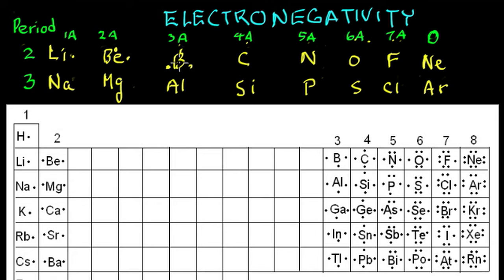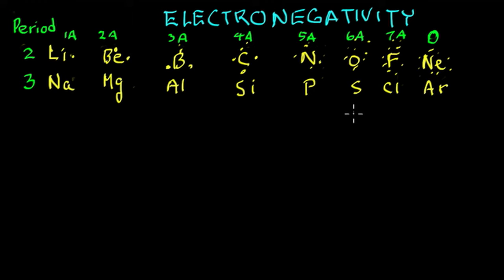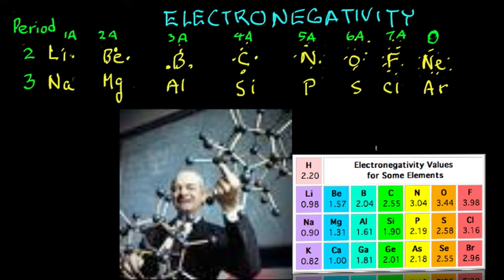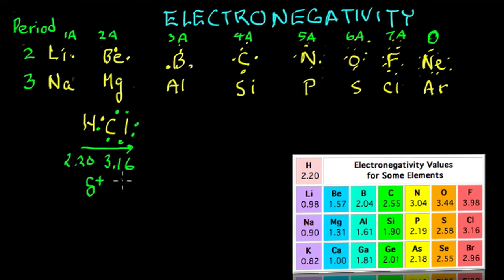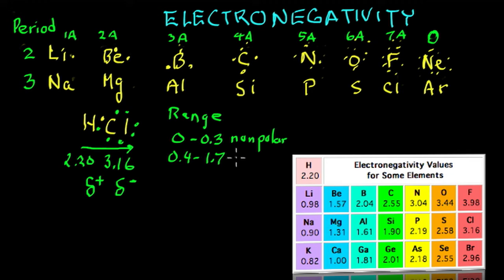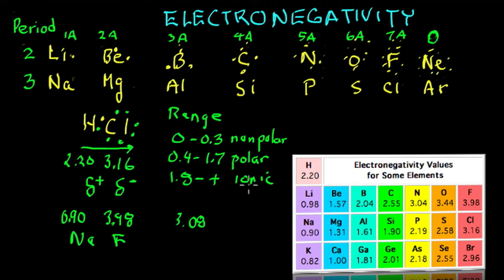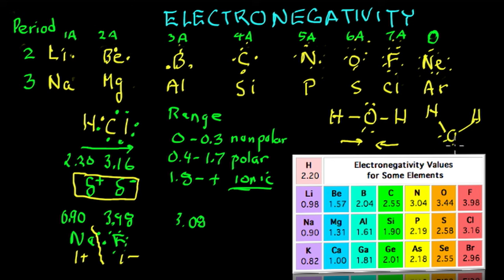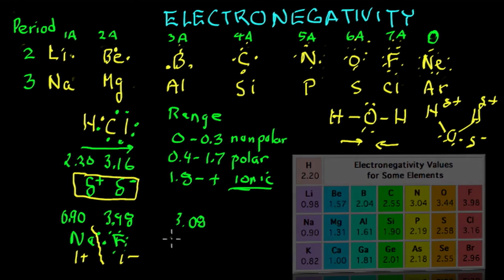Electronegativity.mov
Describes the use of electron dots with a scale of electronegativity to explore bonding of atoms